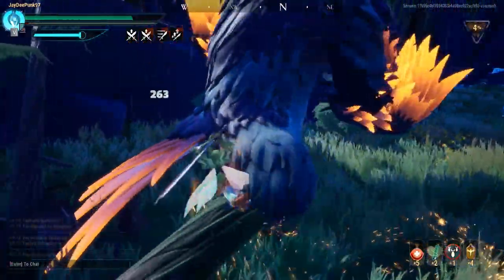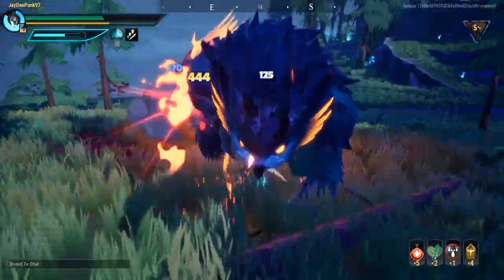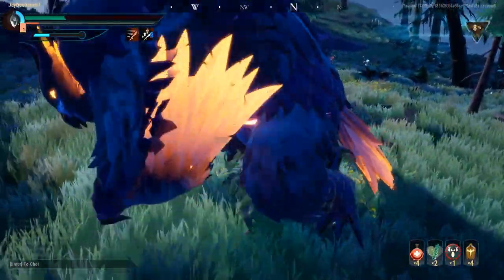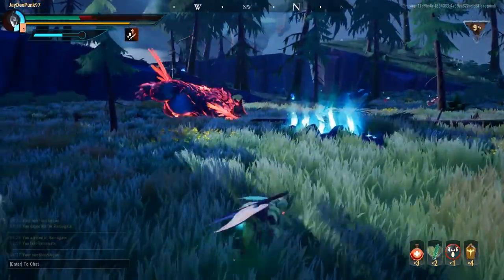Dauntless: Moonreaver Shrike + Hints and Tips !